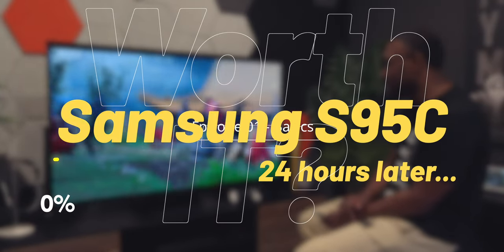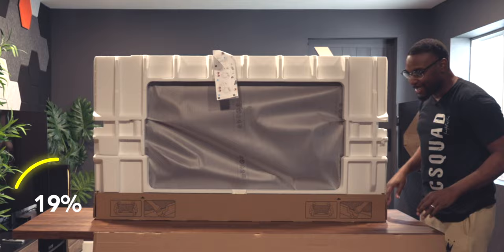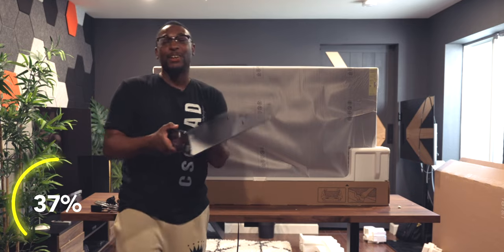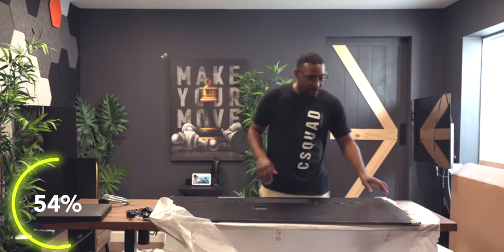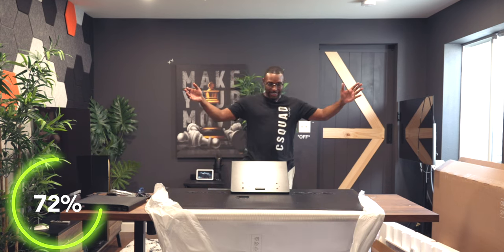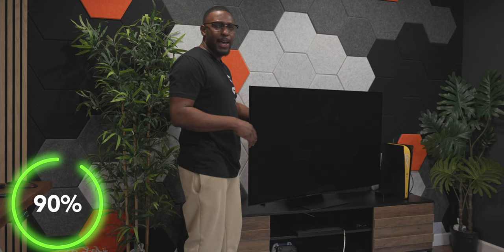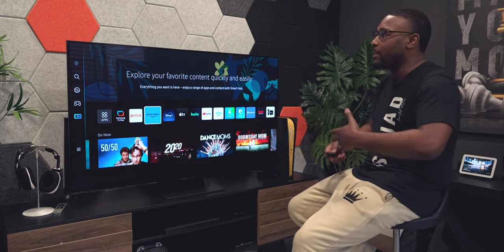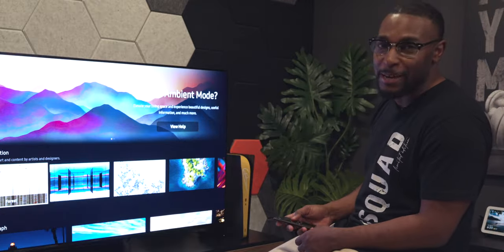Samsung S95C OLED TV: Unboxing + First Impressions (24 Hours Later)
Here's my 24 hour later honest review using the Samsung S95C 55 inch OLED TV. The Samsung S95C OLED picture quality, gaming experience, audio, and more.

Floor TV Stand Mount
Wall Panels

Chapters:
0:06 Intro
0:07 What You Can Expect
0:29 Samsung S95C Unboxing
2:01 Samsung S95C Stand Install
3:16 Samsung S95C The Setup
3:54 Samsung S95C First Look
5:01 Samsung S95C Gaming Test
7:52 Samsung S95C Movies/TV Shows Test
9:37 Samsung S95C Final Thoughts